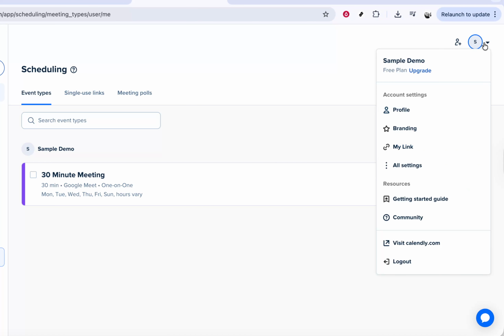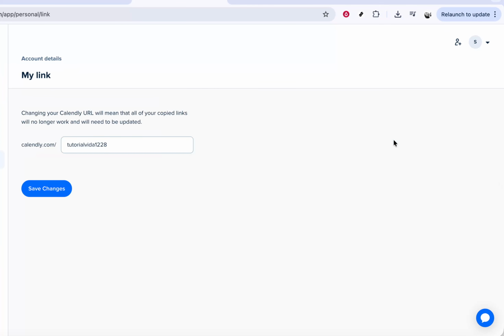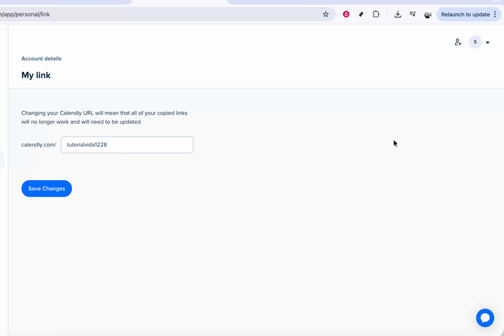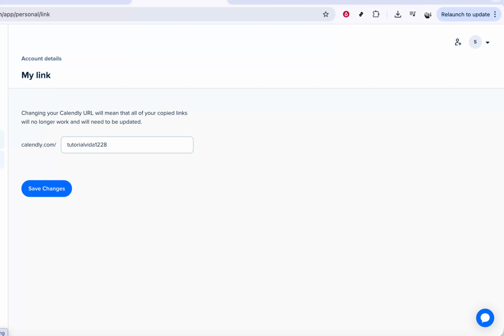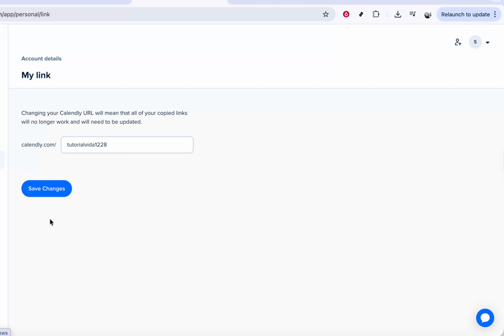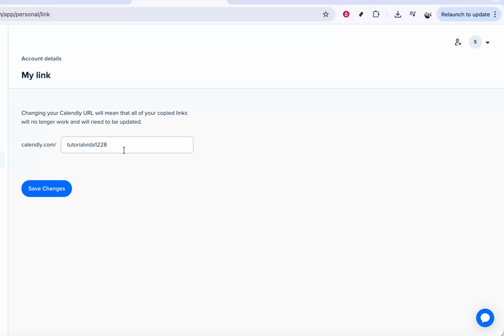How to Change Your Calendly URL | Full 2026 Guide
In today’s video, I show you how to change your Calendly URL so you can customize your scheduling link and make it more professional and easy to share.